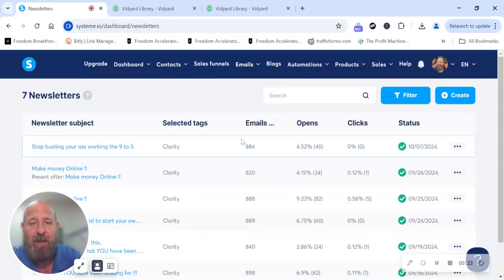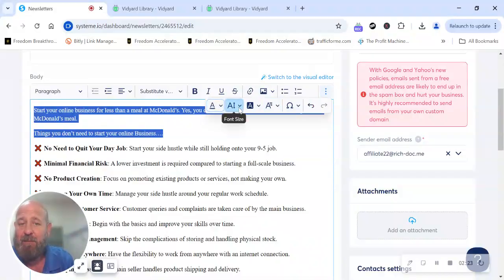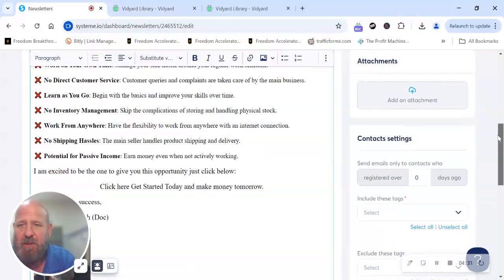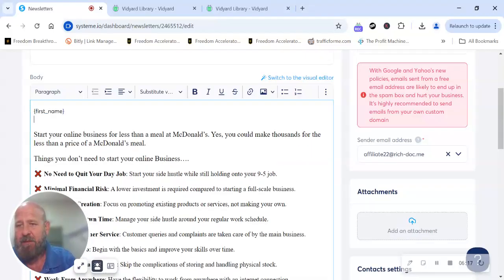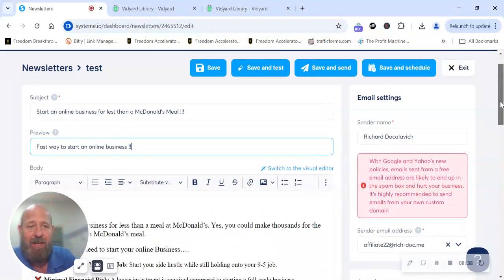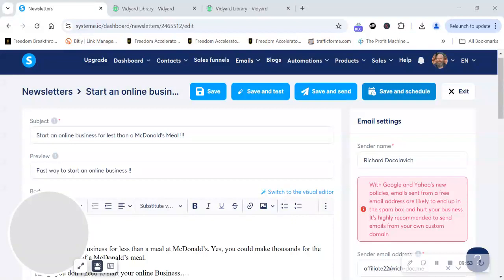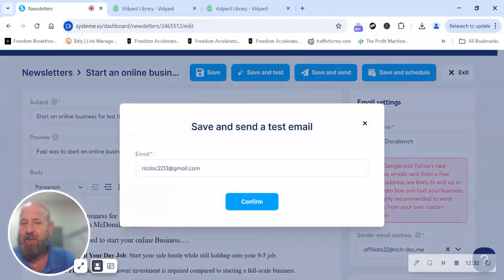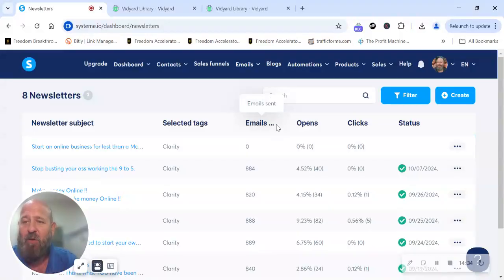Systeme.io How to create an email for beginners!!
Step by step How to create and email in Systeme.io for beginner's.